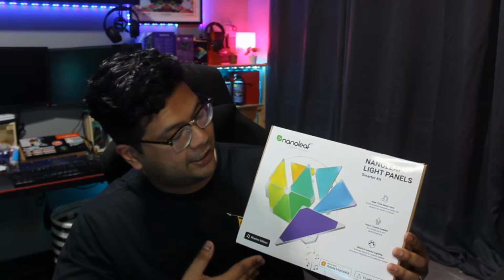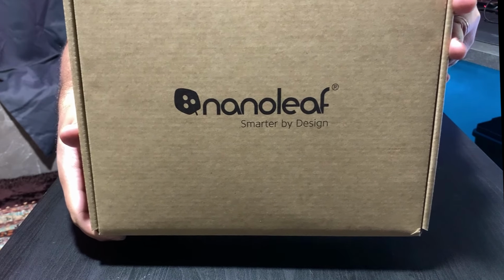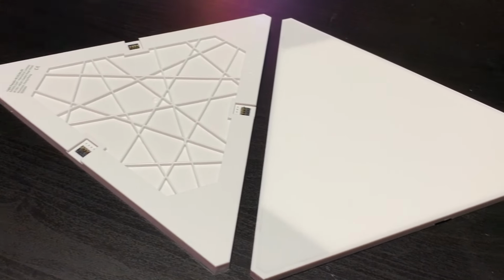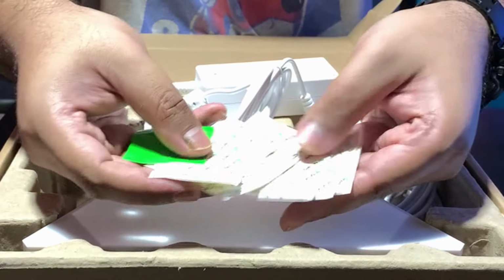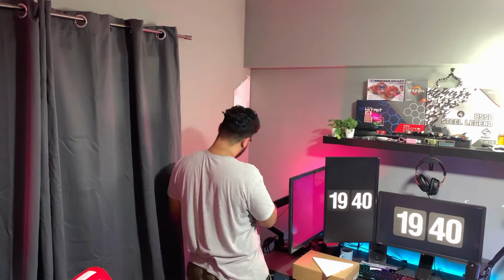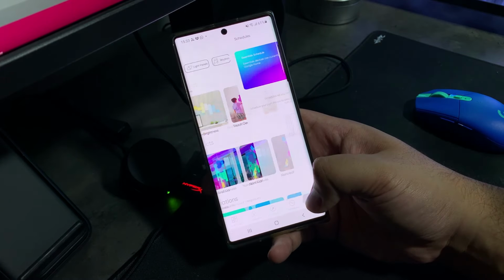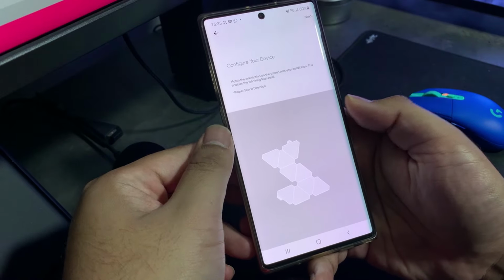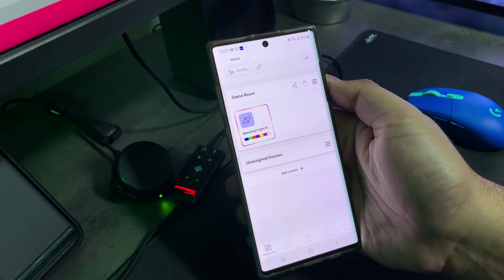My Nanoleaf Setup!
Hey Ladies & Gents!

In this video I am going to talk about the Nanoleaf Light Panels, the setup process and the Nanoleaf App.

Timestamps:
00:00 - Intro
00:44 - Unboxing
01:42 - Setup Process
03:42 - B-Roll
04:00 - Lighting Effects (3 Variations & Custom Setup)
05:38 - Rhythm Lighting Effects (3 Variations)
07:22 - Application Setup
08:48 - Outro

Also, MASSIVE SHOUTOUT to everyone who has supported me on Instagram and Twitch as well!

Catch me on Twitch for Warzone and other games.